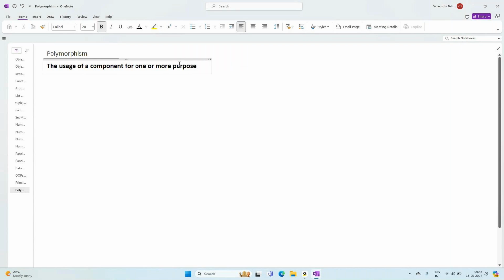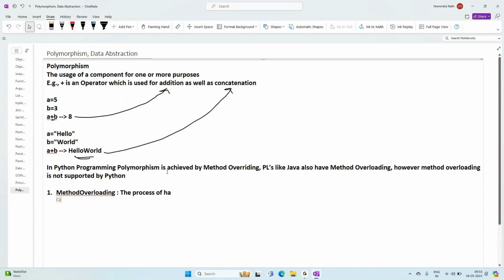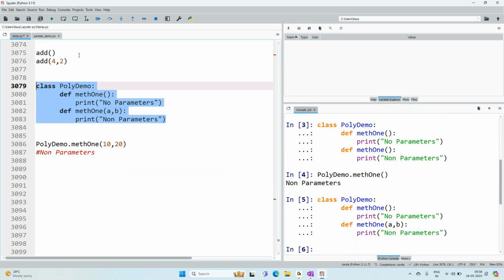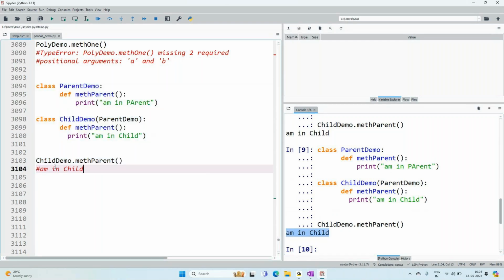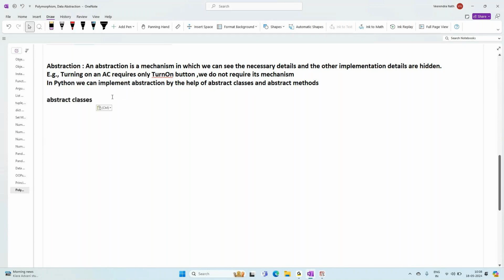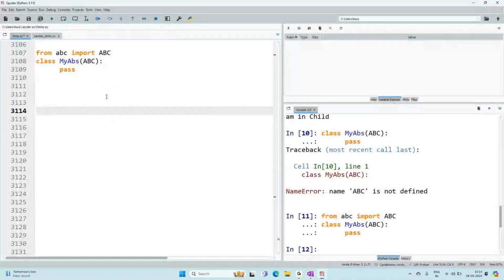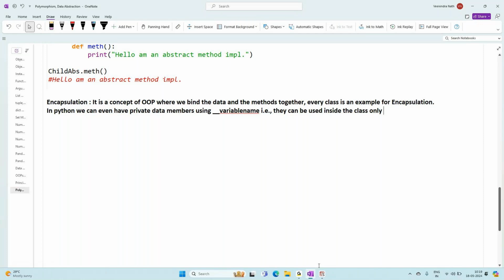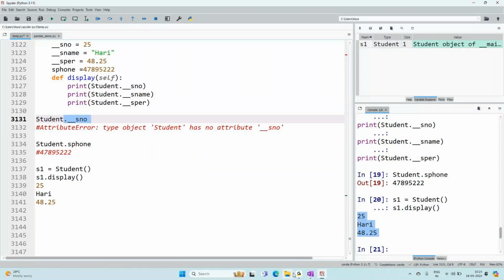Polymorphism, Data Abstraction